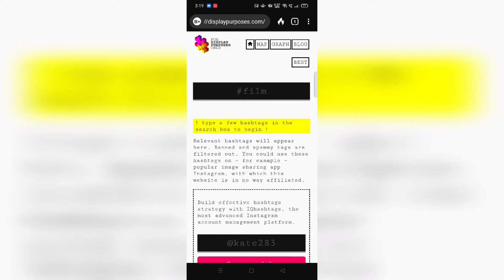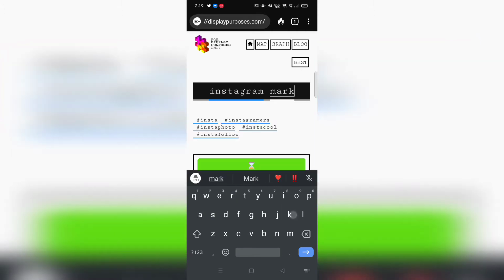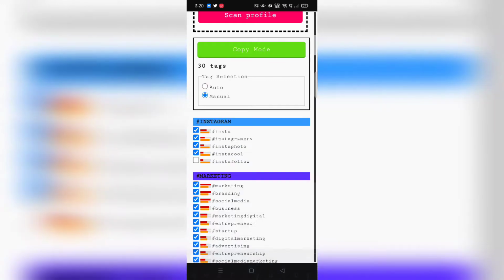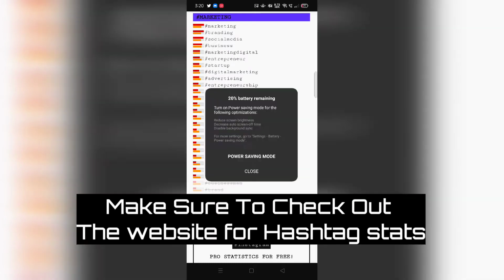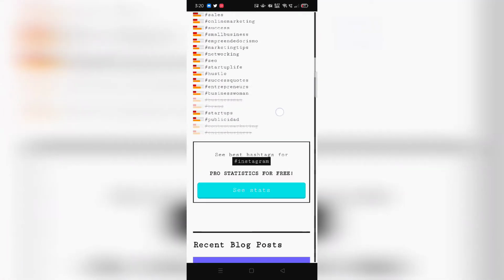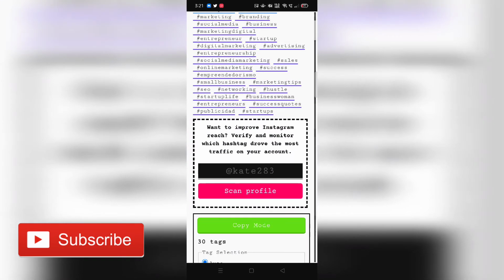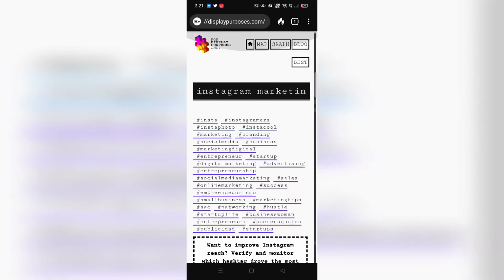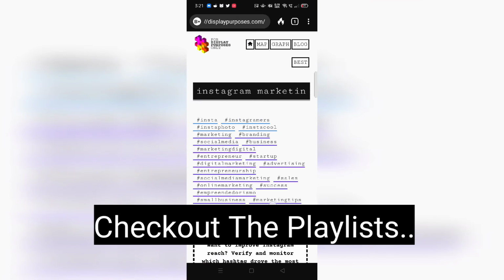Website To Generate Completely Free Hashtags For Instagram |Display purposes Instagram Tool Tutorial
Hello YouTube,

In this video we will talk about an Instagram hashtags free generator for 2021. Display Purposes hashtags tool is a completely free tool to just copy and share hashtags on the go. If you want to save time from hashtag research on Instagram for your Instagram posts this is a go to tool. Instagram gives you ability to add 30 hashtags, and you should add all the 30 especially now when it is really difficult to get organic reach.. however if you check the optimization strength and the no. of times the hashtag is used on Instagram that helps alot.

 1. Its Trending
 2. Pinterest, Not Pin interest
 3. Twitter Tricks
 4. Know what Quora is

If you are New to the channel? this channel is all about digital productivity tools, tricks and tutorials, how to grow on social media, passive income, and my journey of Youtubing

123 Contact Form

Alamy

Apowersoft

Bannerbuzz

Bluehost

Bluehost . in

Allavsoft (video downloader and converter)

Constant Contact (Must Do)

Envato.com

Fiverr

Free Logo Services

JBL

Liquidweb

PureVPN

Banners on the cheap

Smartphoto

Template monster (buy/sell templates)

Udacity

Adobe

Adorama

Strikingly

1. Being Digitally Productive
2. Social media marketing
3. Best Voted Tools From Product Hunt
4. My Youtube Journey
5. Me 🍻